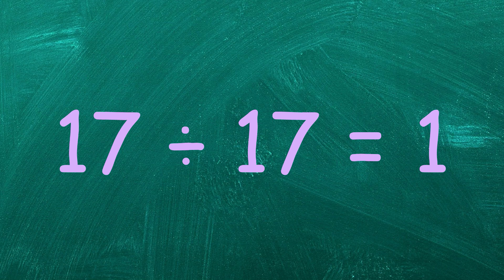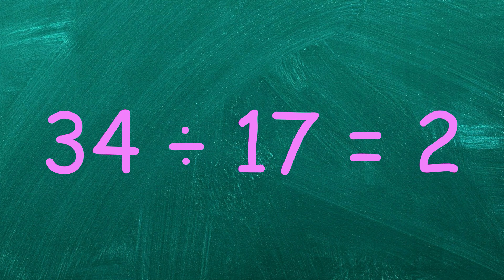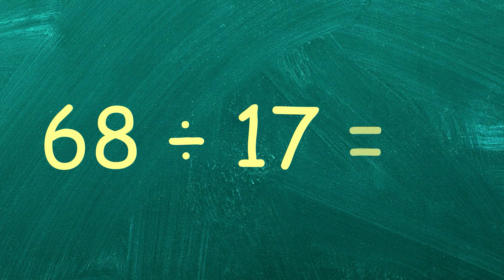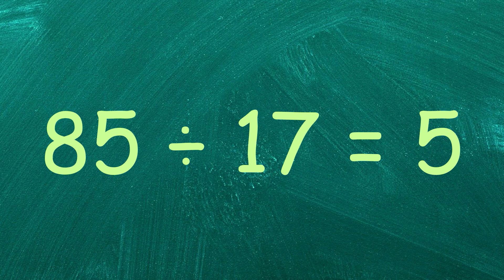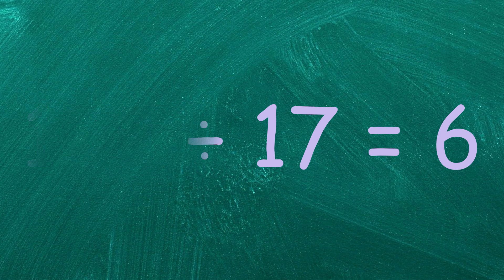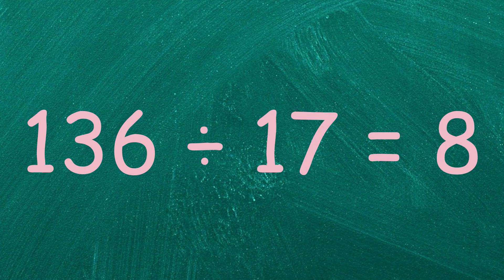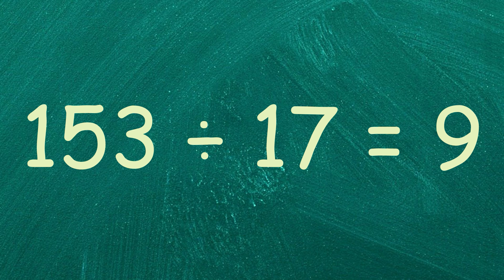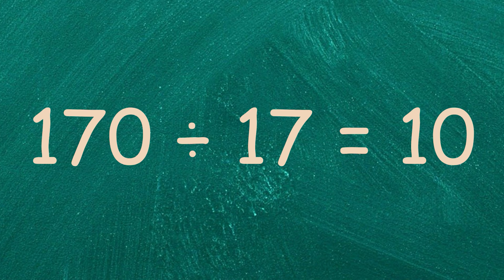Divisions of 17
In this video, we are going to lean about the division of the number 17